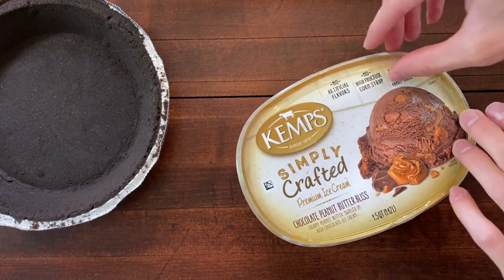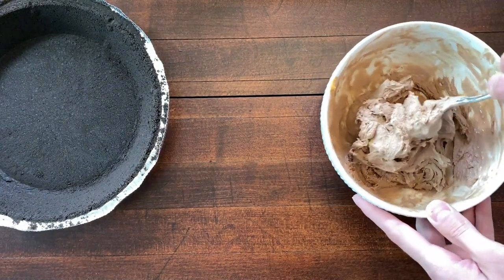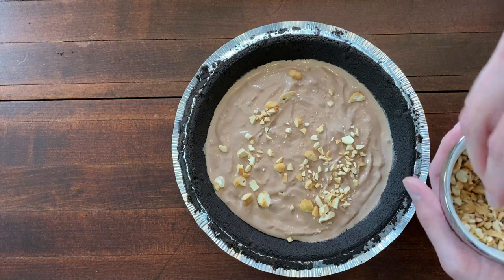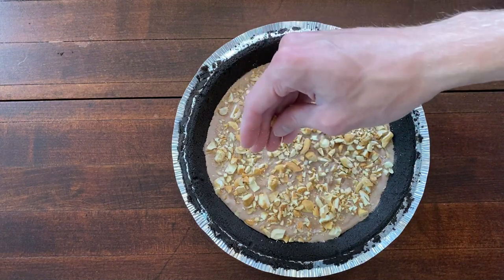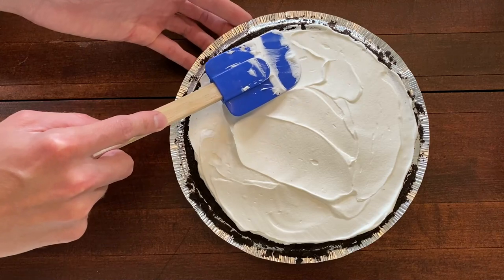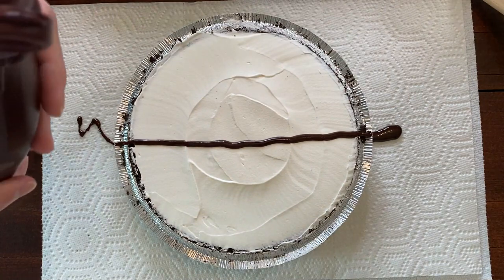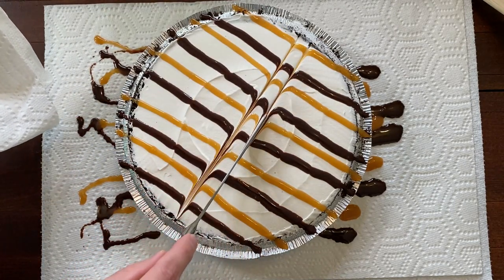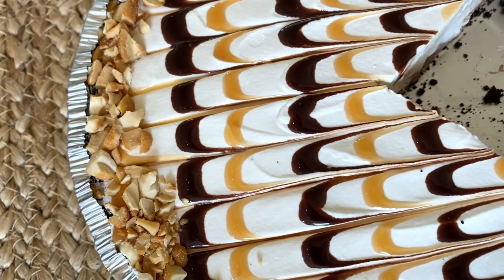Easy Ice Cream Cake - Summer Dessert Idea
Make an ice cream cake for your next summer gathering!  Use different types of ice cream, crusts, & toppings (we used a premade Oreo crust)!  I remember the first time I made one of these to bring to a school potluck back in middle school. Since then, I've made them for summer birthdays, the 4th of July, and other celebrations.  Easy to make yet showy, this ice cream cake is always a big hit!

More Ice Cream Cake Combo Ideas:

S'mores
- Graham crust/choc ice cream/chocolate chips & mini marshmallows

Mint
- Oreo Crust/choc mint ice cream/ crushed choc cookies

Strawberry
- Oreo crust/ strawberry ice cream/ Sliced strawberries & chopped dark choc

Caramel Crunch
- Graham crust / vanilla ice cream / caramel syrup/sauce, chopped walnuts, & crispy cereal

If you have a large crowd, make your cake in a large rectangular glass baking dish using crushed cream-filled cookies for the crust or crushed graham crackers with a little melted butter.